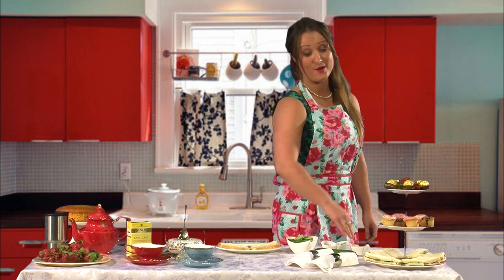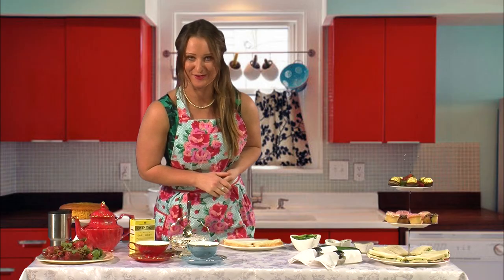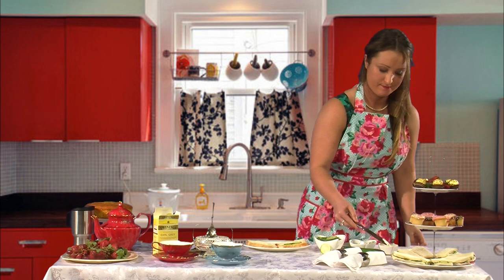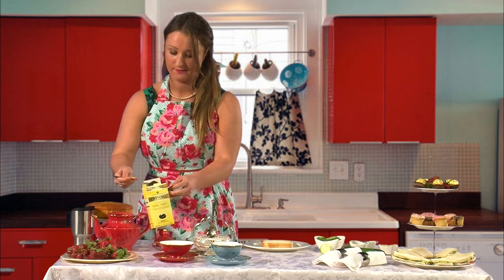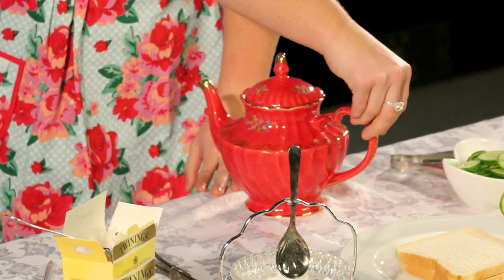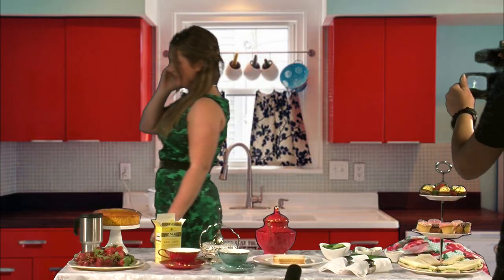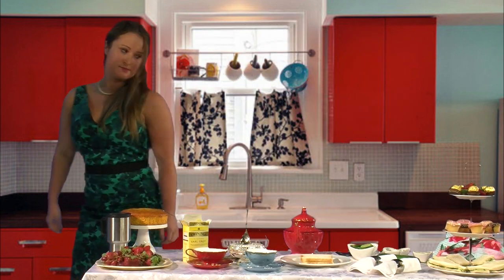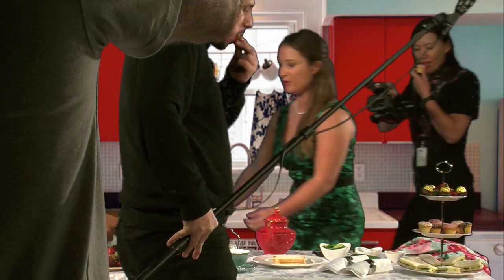High Tea Master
Arabella is a reality TV host who is preparing a scrumptious afternoon tea for her dearest and oldest friends Poppy. After preparing Arabella receives a phone call...